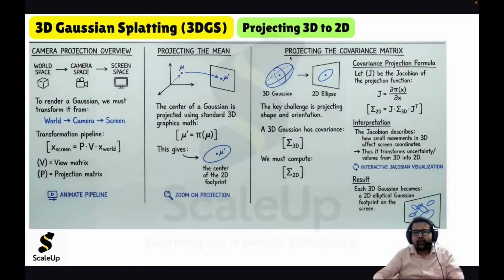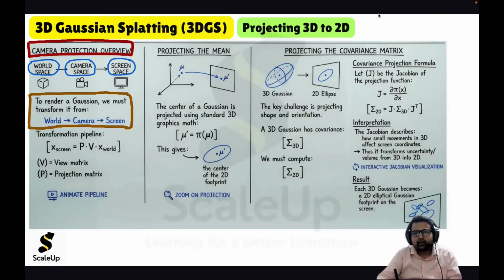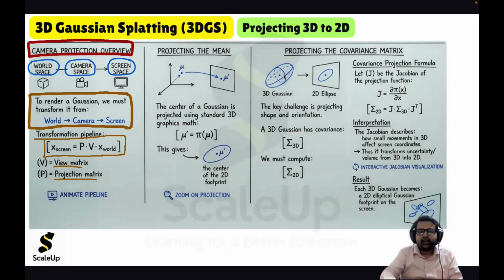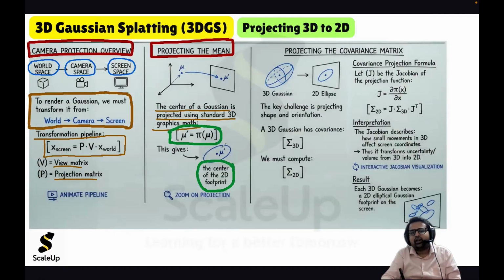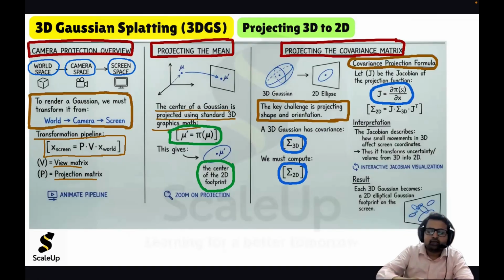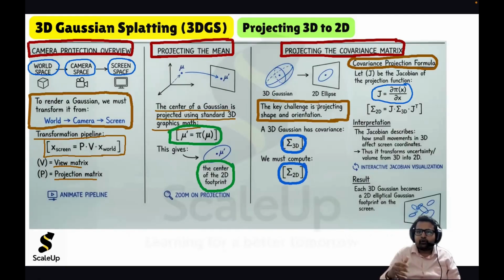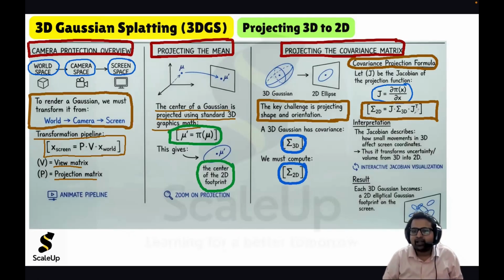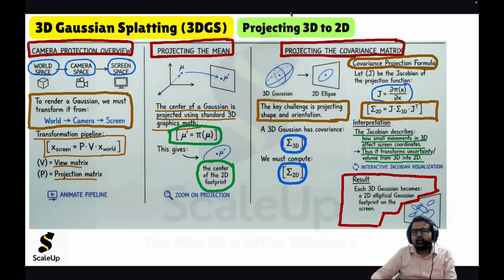Projecting 3D to 2D Explained | Camera Math in Gaussian Splatting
How does a 3D scene become a 2D image on your screen?

In this video, we break down the full pipeline of projecting 3D Gaussians into 2D screen space, a core idea in computer graphics and Gaussian Splatting.

📌 Camera Projection Overview

To render any 3D scene, we transform points through three spaces:
👉 World Space → Camera Space → Screen Space

This is done using:
x_screen = P · V · x_world

Where:
• V (View Matrix) → positions and orients the camera
• P (Projection Matrix) → maps 3D to 2D

📍 Projecting the Mean (Center)

Each Gaussian has a center:
μ = (x, y, z)

We project it using:
μ′ = π(μ)

👉 This gives the center of the 2D footprint on the screen.

⚠️ The Real Challenge: Projecting Shape

A Gaussian is not just a point — it has:
• Shape
• Orientation
• Spread

Defined by its covariance matrix:
Σ₃D

We need to convert it into:
Σ₂D

🧠 Covariance Projection Using Jacobian

To project covariance, we use:
Σ₂D = J · Σ₃D · Jᵀ

Where:
• J = Jacobian of the projection function

✨ What Does the Jacobian Mean?

The Jacobian tells us:
👉 How small changes in 3D affect the final 2D image

So it transforms:
• 3D uncertainty
• Volume and orientation

Into:
👉 A 2D representation on the screen

🎨 Final Result

Each 3D Gaussian becomes:
✔️ A 2D elliptical footprint
✔️ Positioned correctly on the image plane
✔️ With shape reflecting its 3D orientation

This projection step is essential for:
• 3D Gaussian Splatting
• Real-time rendering
• Computer graphics pipelines
• Neural rendering systems

It allows us to:
👉 Convert volumetric 3D data into pixels

📉 Final Takeaway

Rendering is not just about projecting points —
👉 It’s about correctly projecting shape, orientation, and uncertainty.

That’s what makes Gaussian Splatting both accurate and efficient.